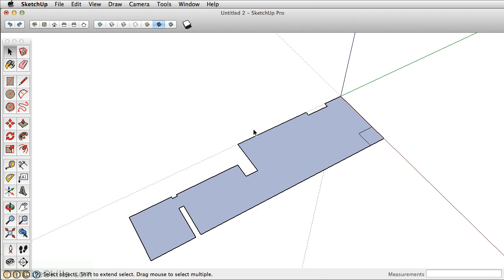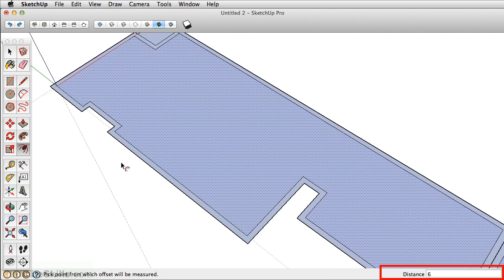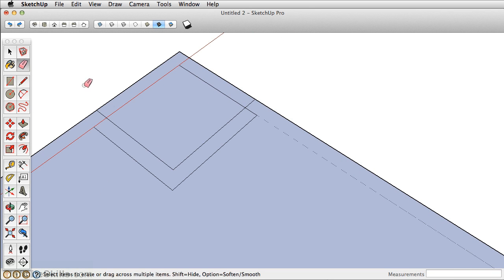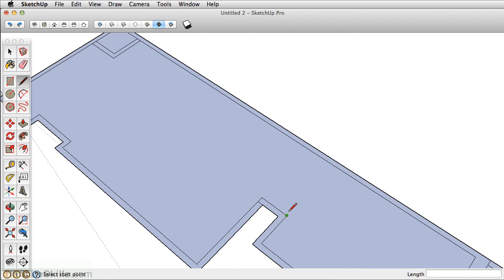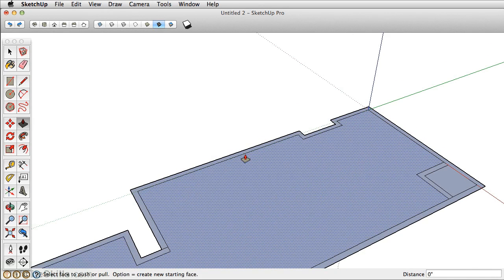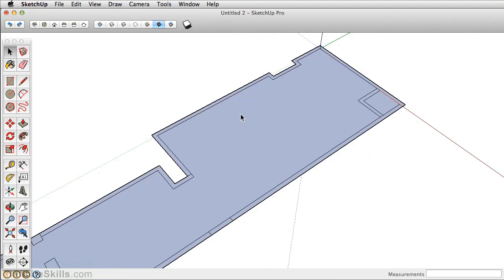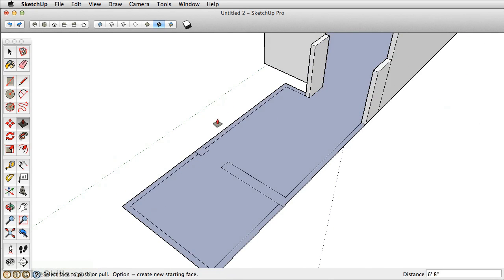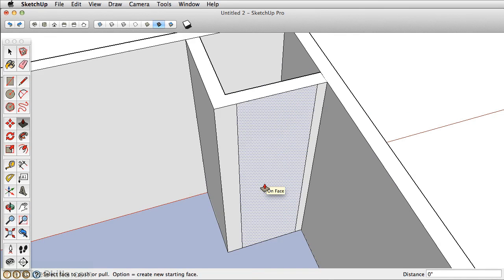SketchUp 2013 Tutorial | Extruding Your Walls - Push, Pull, and Offset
Want all of our free SketchUp training videos? Visit our Learning Library, which features all of our training courses and tutorials

More details on this SketchUp 2013 training can be seen This clip is one example from the complete course. For more free SketchUp tutorials please visit our main website. YouTube